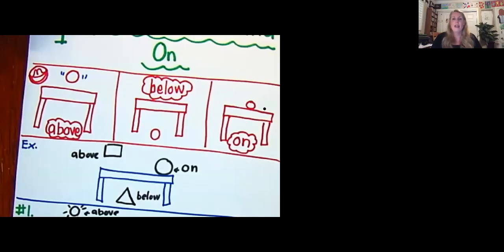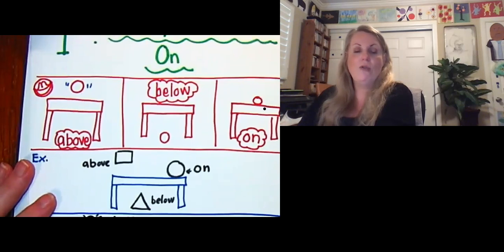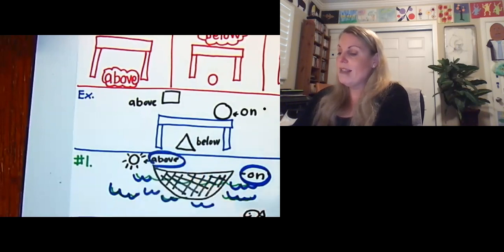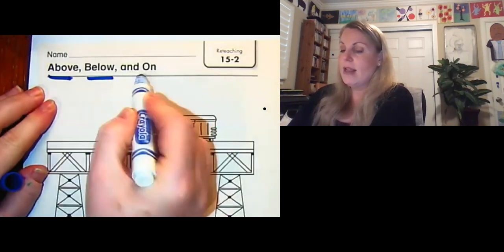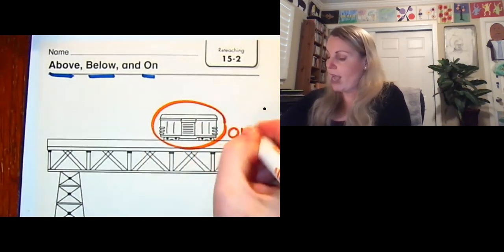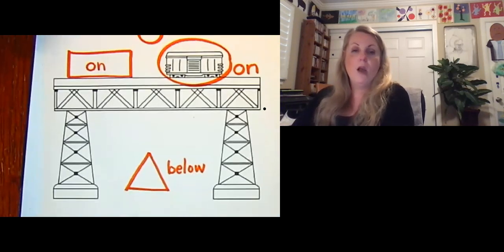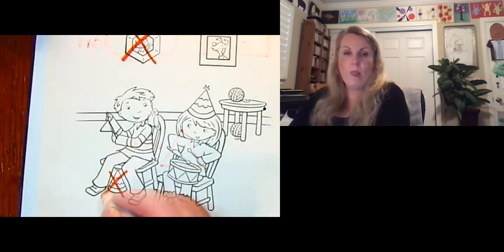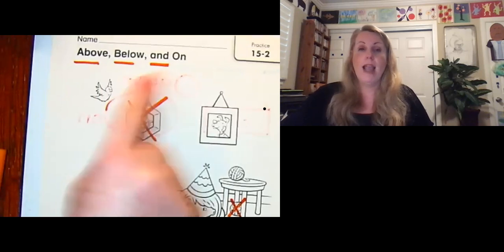Math 15 2